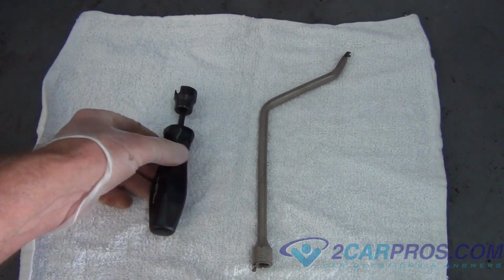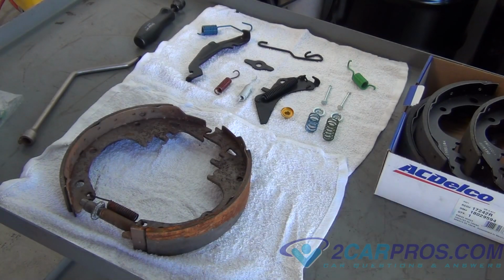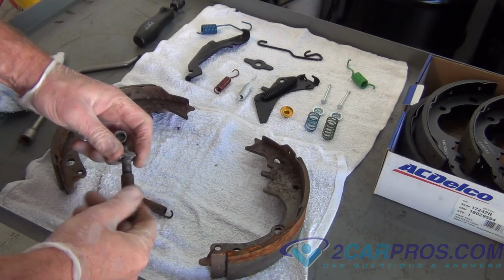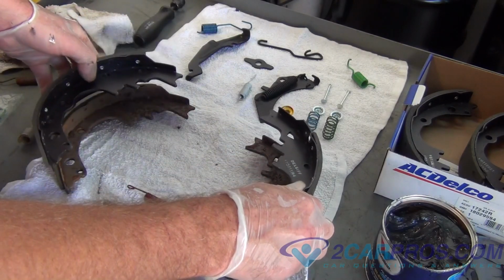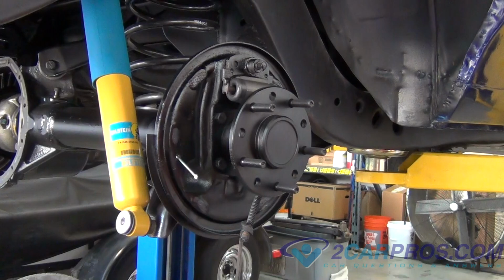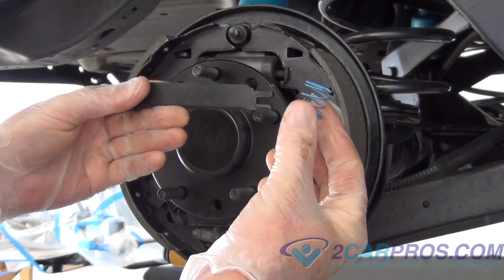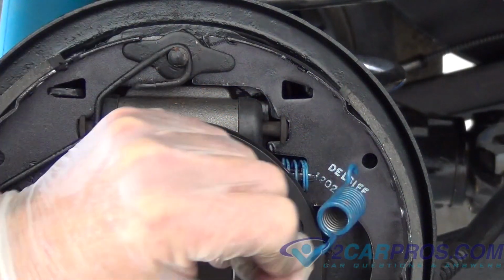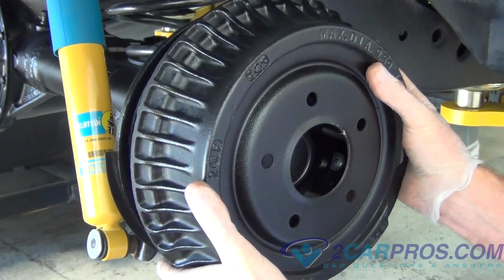How to Change Rear Brake Shoes - Works for most RWD passenger cars and trucks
In this video we show to service the rear brake drums it works for most rear drum vehicles.

If you have any further interest please visit
where you can ask any car questions.